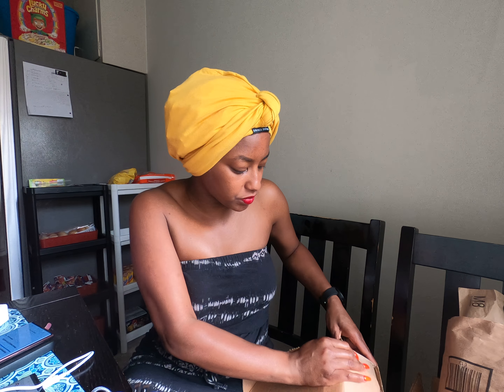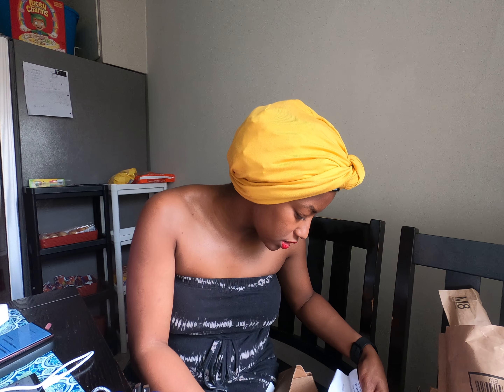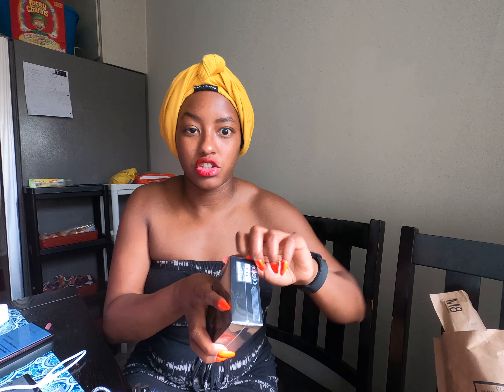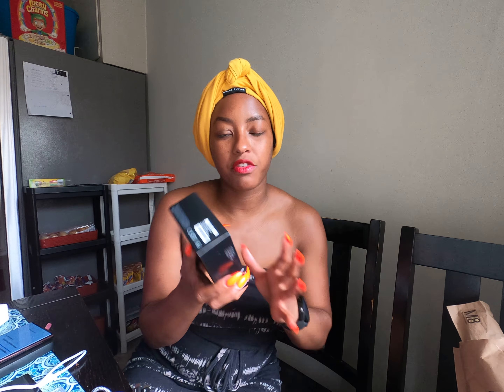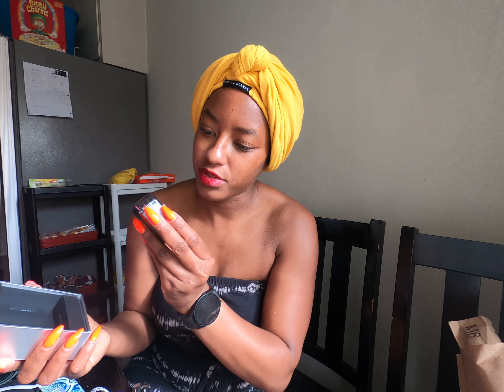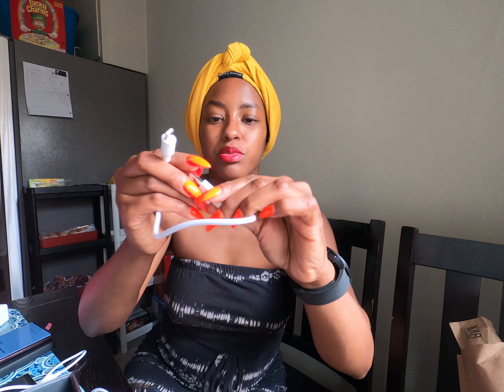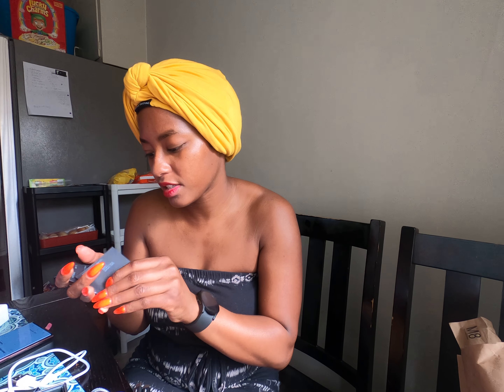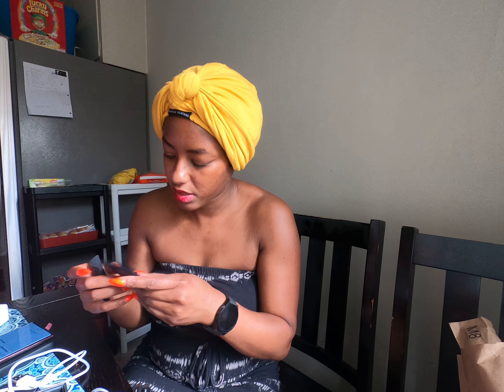unboxing Nothing Ear Black Wireless Headphones